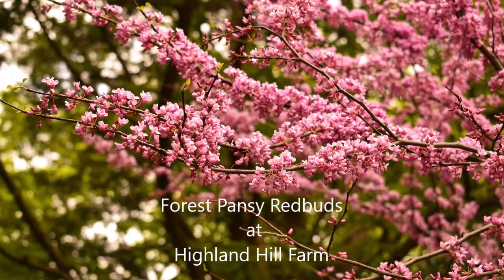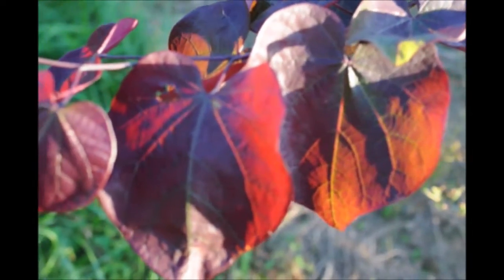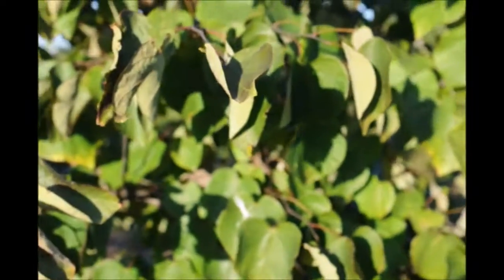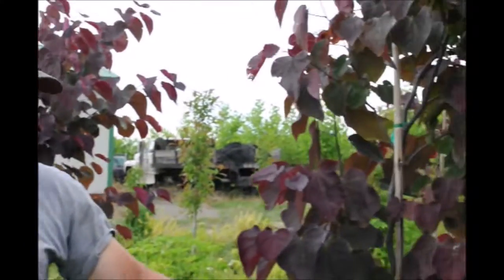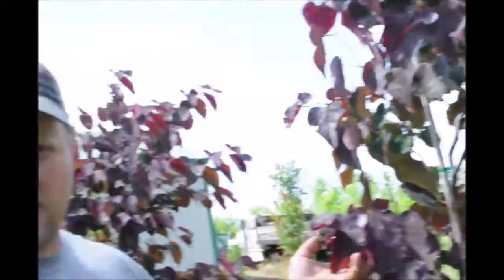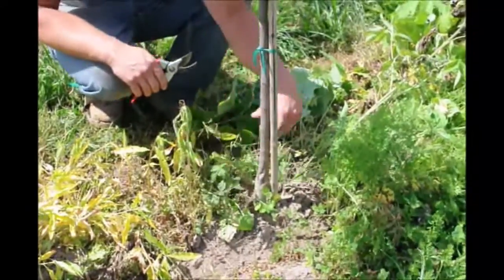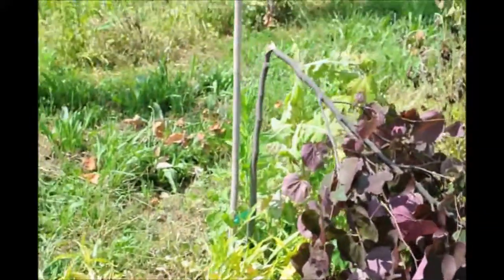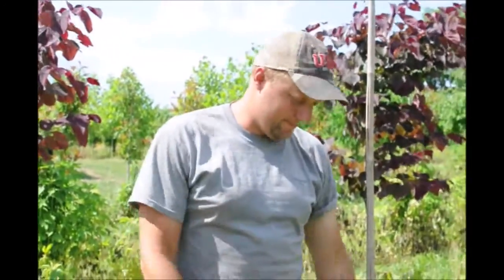A Beautiful Spring Flowering Tree Eastern Redbuds